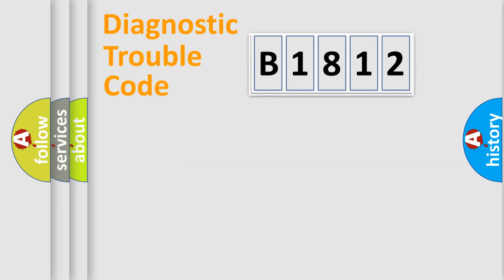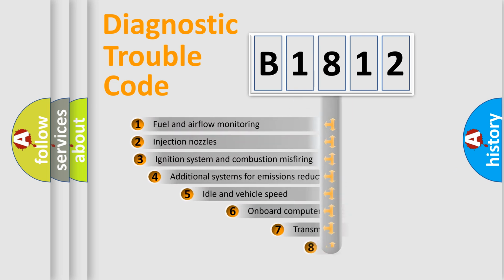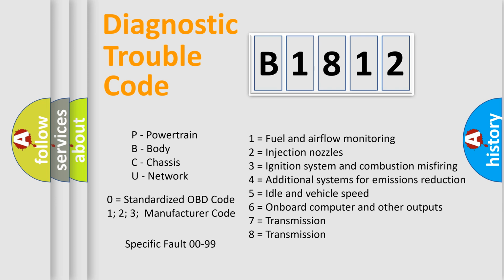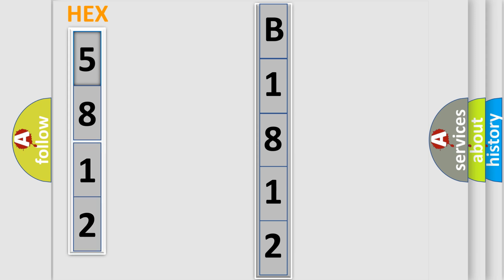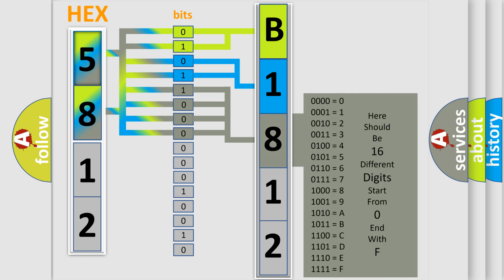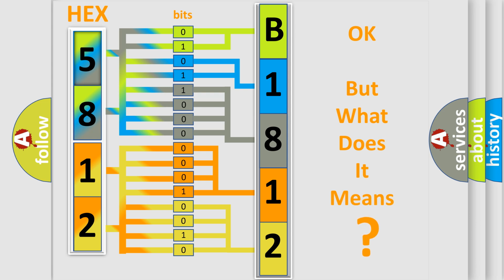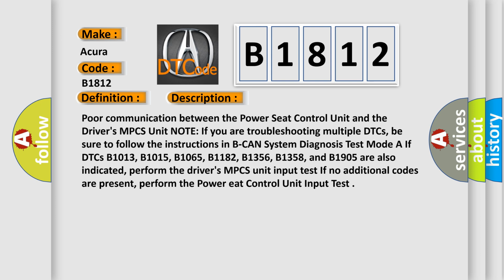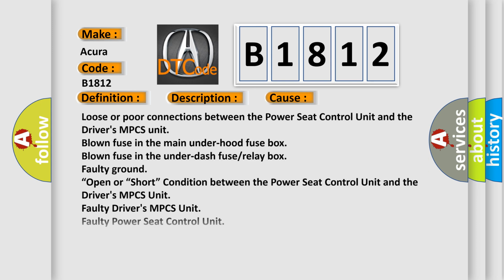DTC Acura B1812 Short Explanation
Make:
Acura
Code:
B1812
Definition:
Power Seat Control Unit Lost Communication with Driver's MPCS Unit (MEMSW Message)
Description:
Poor communication between the Power Seat Control Unit and the Driver's MPCS Unit. NOTE: If you are troubleshooting multiple DTCs, be sure to follow the instructions in B-CAN System Diagnosis Test Mode A. If DTCs B1013, B1015, B1065, B1182, B1356, B1358, and B1905 are also indicated, perform the driver's MPCS unit input test. If no additional codes are present, perform the Power eat Control Unit Input Test.
Cause:
Loose or poor connections between the Power Seat Control Unit and the Driver's MPCS unit
Faulty ground
“Open or “Short” Condition between the Power Seat Control Unit and the Driver's MPCS Unit
Faulty Driver's MPCS Unit
Faulty Power Seat Control Unit